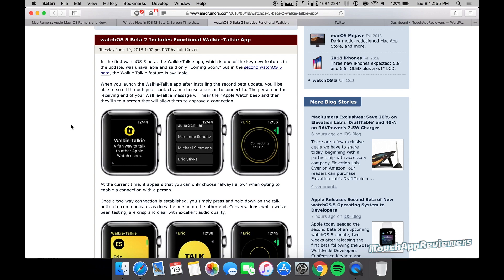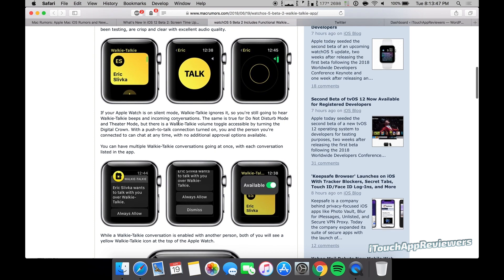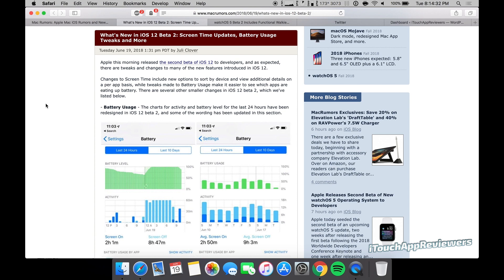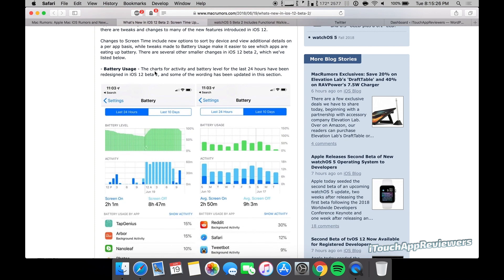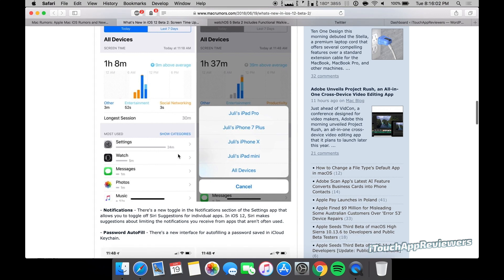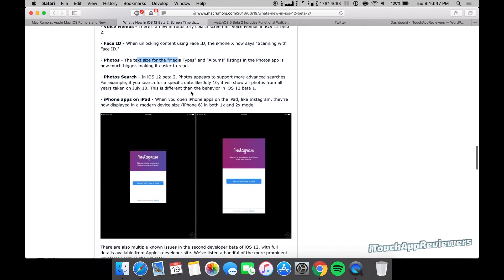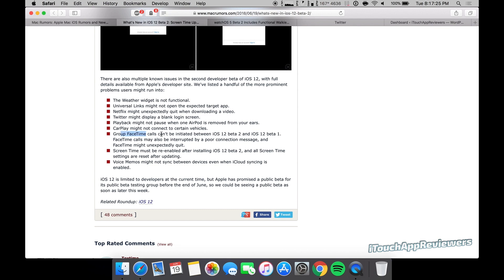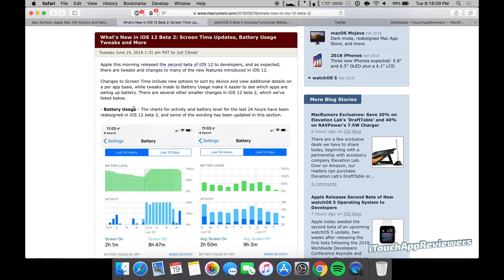iOS 12 Beta 2 RELEASED! What's New? Plus Walkie-Talkie Feature on Apple Watch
iOS 12 Developer Beta 2 was released today. What's new and what are the new hidden features? Also, WatchOS 5 Beta 2 was released with the new walkie-talkie feature. When will iOS 12 Public Beta be released?